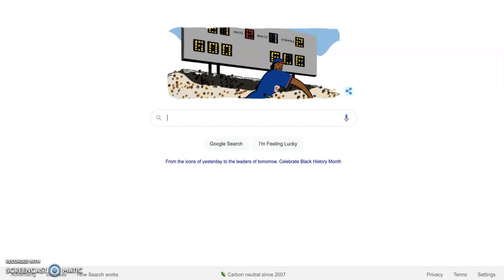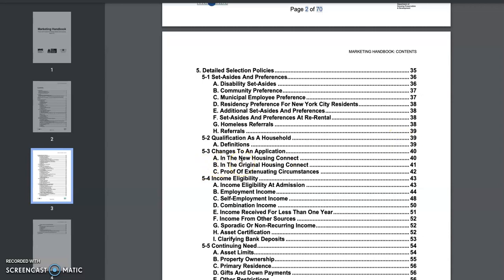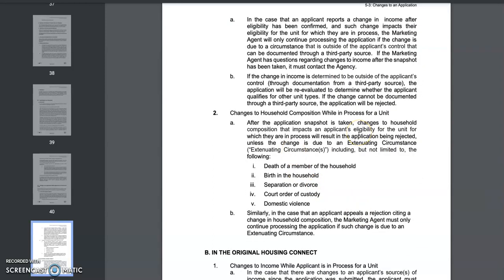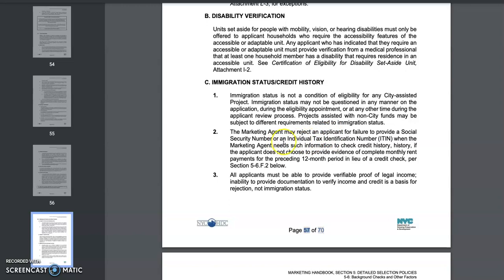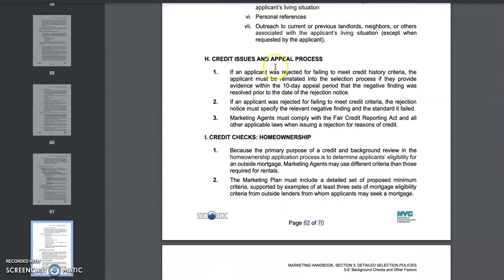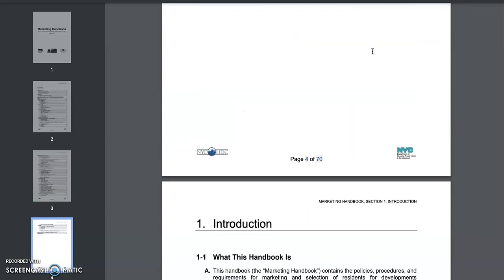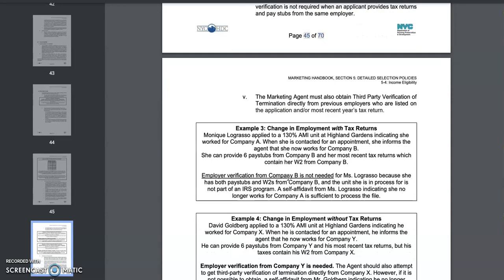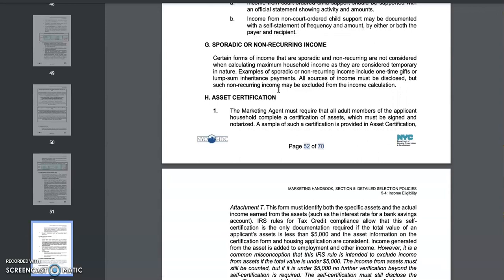How To Find the Information You Need In HPD Marketing Handbook ( Affordable Housing)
This video gives an overview of how to find information in the HPD marketing handbook.